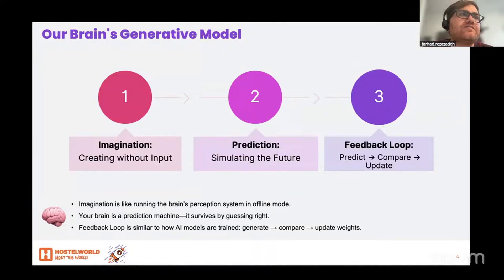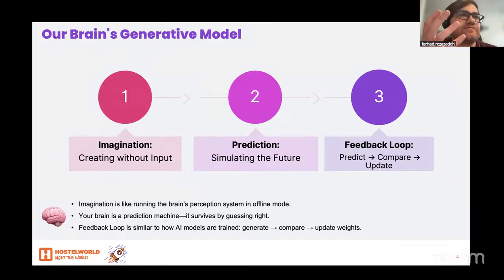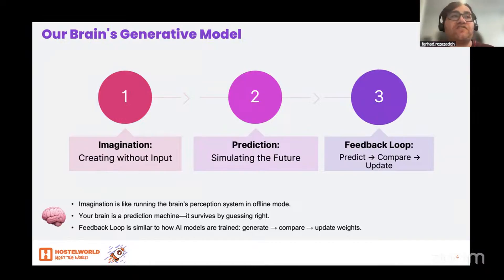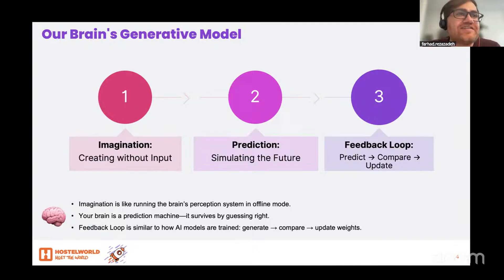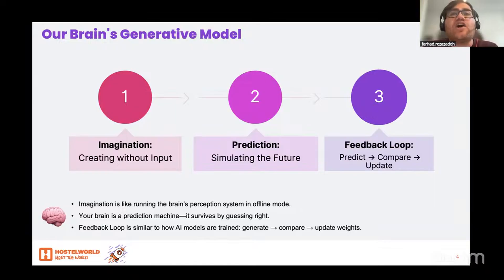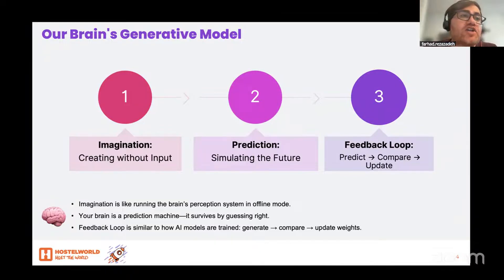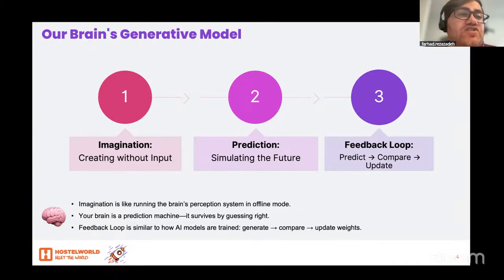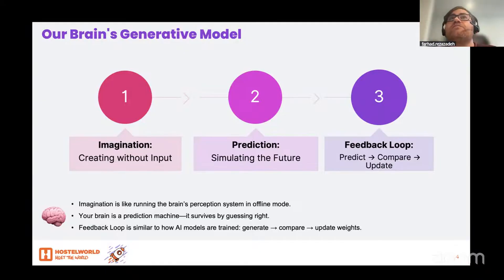From Brain's Generative Model to Generative AI: How it works?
💖 Support BrainOmega

Unlock the secrets of creativity—both in your mind and in machines! In this video, we take you on a journey from the brain’s own generative model to cutting-edge generative AI systems like GPT, GANs, VAEs, and diffusion models.

🔖 Chapters & Timestamps
00:02 Introduction: A Journey with Your Inner Generative Model
00:31 How the Brain’s Generative Model Works
01:10 Imagination: Creating Vivid Scenes Without Input
01:57 Prediction: Simulating the Future in Real Time
02:42 Feedback Loop: Predict → Compare → Update
03:20 From Brain to AI: Bridging Neural Principles to GANs, VAEs & More

 • Your Brain as a Generator: Discover how mental imagery (dreaming, visualizing) is powered by an internal generative network.
 • Imagination Mechanics: See why you can “see” a beach with eyes closed—memory, experience, and reconstruction at work.
 • Predictive Coding: Learn how your cortex continuously forecasts sensory inputs to react, decide, and learn swiftly.
 • Learning Loop: Understand the core feedback cycle—predict, test against reality, and update—for adaptation and creativity.

 1. Gain Insight into the neuroscience behind AI’s most powerful generative techniques.
 2. Fuel Your Creativity by mastering the principles of human imagination and prediction.
 3. Bridge Theory & Practice with clear analogies that connect brain function to machine learning models.
 4. Stay Ahead of the curve on AI research, applications in art, music, medicine, and beyond.

 1. Like this video
 3. Share with friends and colleagues

💬 Join the Conversation:
What’s your favorite generative AI model? How do you see brain-inspired AI transforming industries?